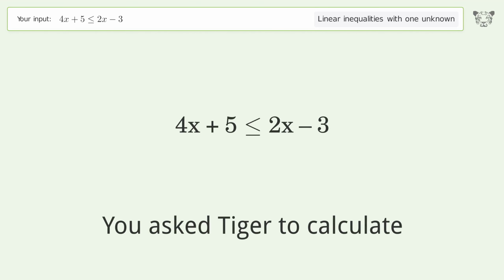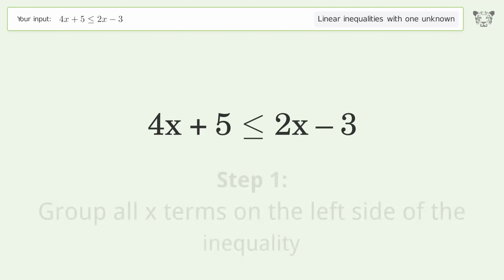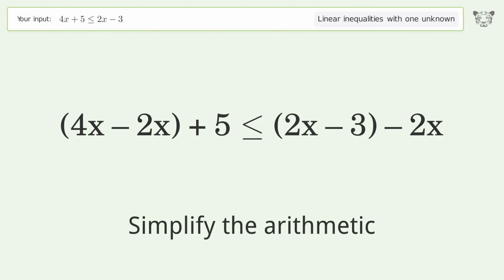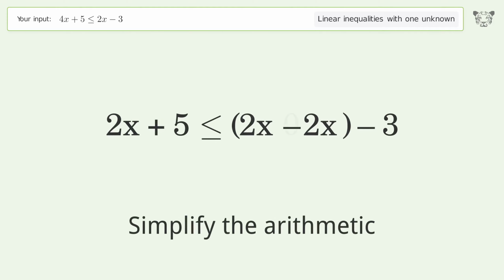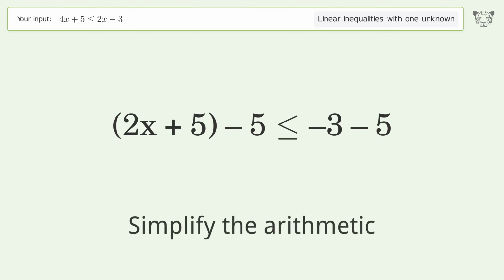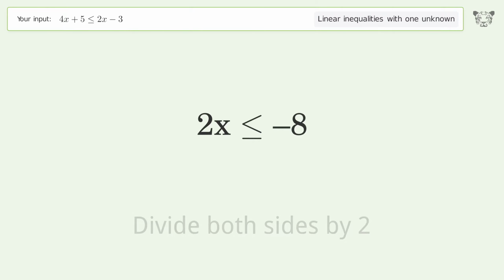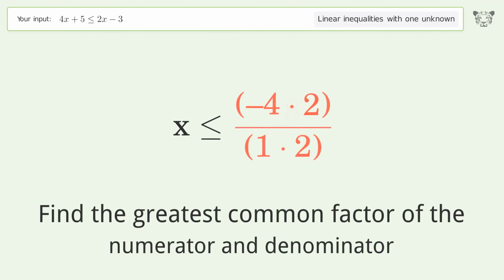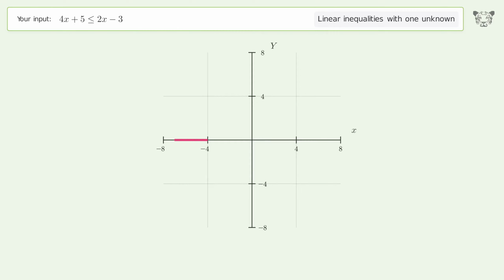Solving Linear Inequalities: 4x+5 is Smaller Than or Equal to 2x-3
Struggling with 4x+5 is Smaller Than or Equal to 2x-3? Watch our step-by-step video on Tiger Algebra to master this linear inequality effortlessly. Also, check out for more tips and tricks